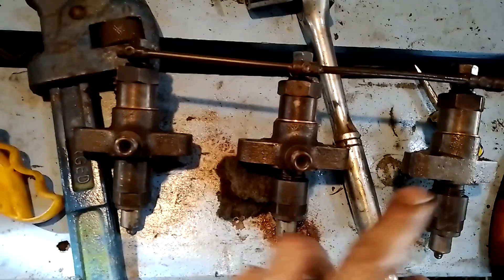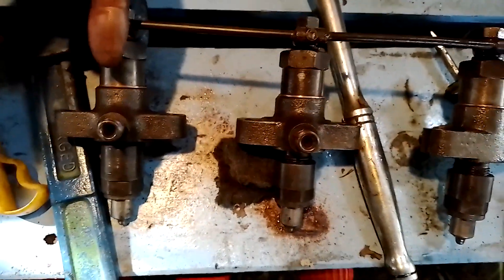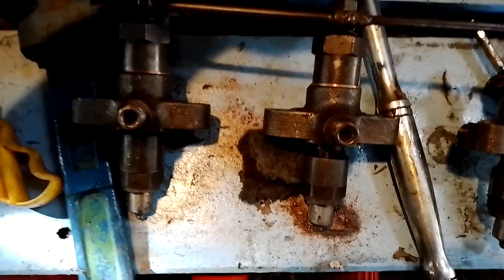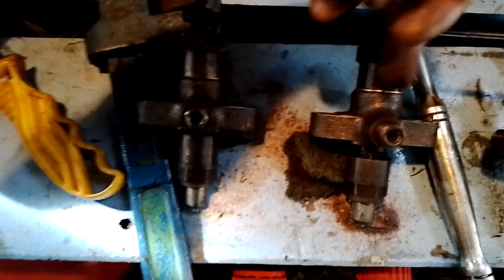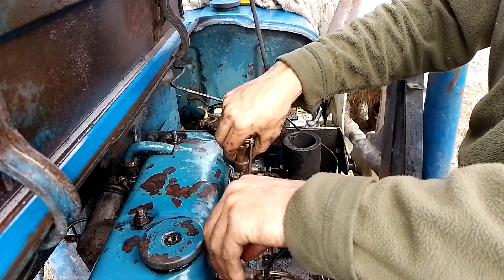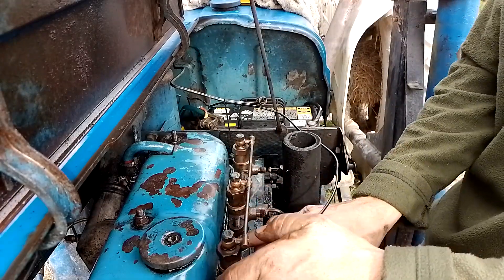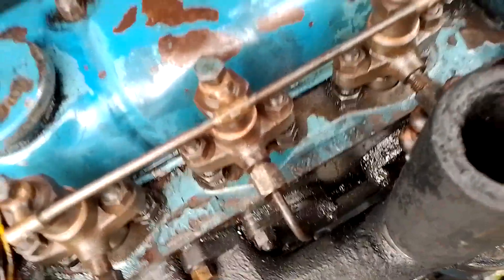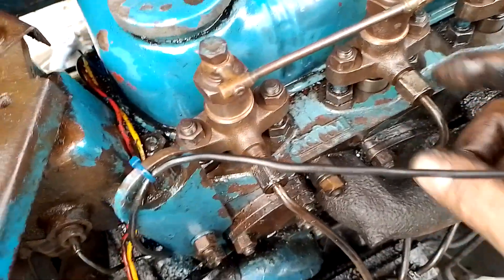Diesel in SUMP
The Fordson Dexta had diesel in the sump... was shocked to find out why!